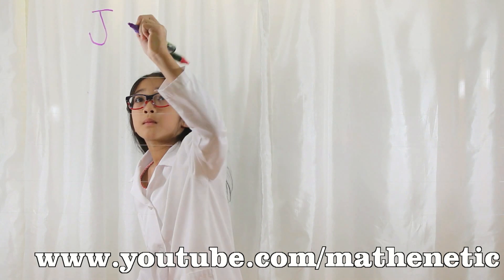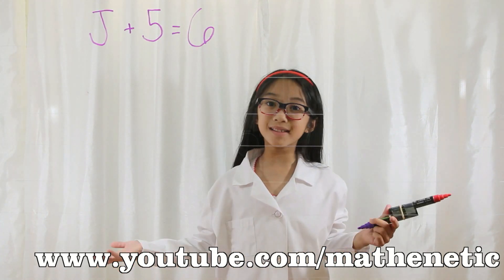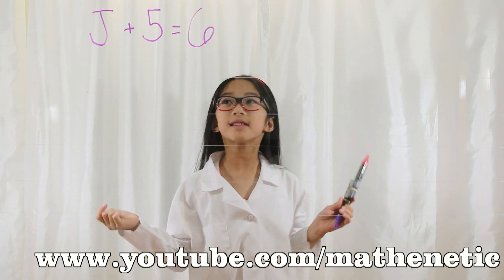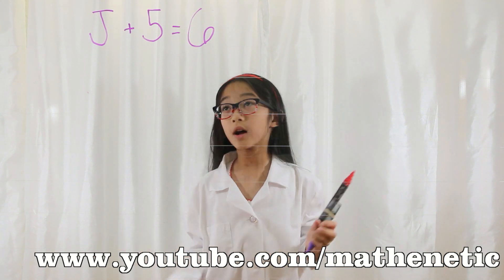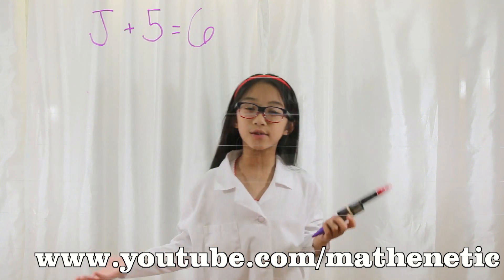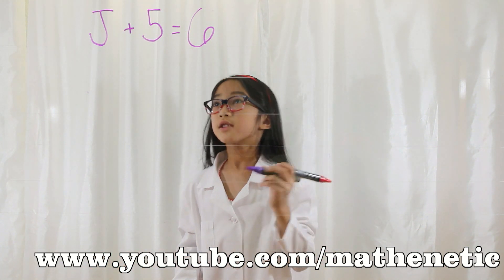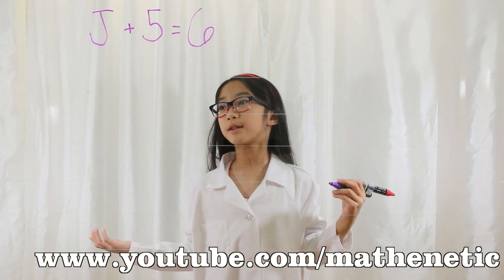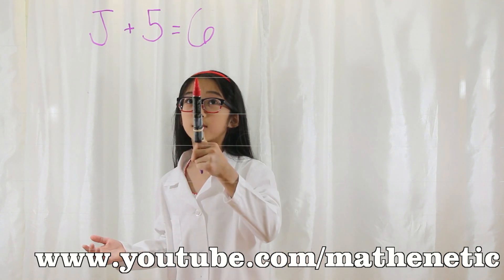How Easy to Solve Algebraic Equations Mentally by Kristel | Kristel.Tv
Mathenetic is an amazing Math Channel that everyone is talking about.  Kristel is one of the best math teachers on YouTube.

learn algebra from scratch
rearranging algebraic equations
solve algebraically for x
algebraic equations with parentheses
how to solve algebraic equations with parentheses
how to solve algebraic equations with brackets
learn algebra in an hour
simple algebra with brackets
algebraic equations 5th grade
solving algebra problems with parentheses
algebraic equations 7th grade math
algebraic equations 8th grade
algebraic equations for dummies
algebraic equations for 6th grade
how to solve algebraic equations using elimination,
simple algebra 5th grade
learn algebra at home
learn algebra for dummies
learn algebra quickly
algebraic equations order of operations
learn algebra in 20 minutes
algebraic equations for 6th graders
learn algebra from the beginning
how to solve algebraic equations using substitution
learn algebra fast and free
learn algebra in a week
algebraic equations definition
how to solve algebraic equations fractions
solve algebra division problems
how to solve algebraic equations with fractions
learn algebra in a day
simple algebra with fractions
algebraic equations for beginners
algebraic equations with division
simple algebraic proofs
learn algebra for kids
simple algebra equations with fractions
basics of algebra for kids
how to solve algebraic equations with variables on both sides
learn algebra 2 in a week
algebraic equations solver
how to solve algebraic equations grade 8
algebraic equations explained
learn algebra 1 in a week
how to solve algebraic equations grade 7
simple algebra solving for x
algebraic equations grade 9
how to learn algebra easily
learn algebra 2 in a day
simple algebra problems solving for x
algebraic equations grade 10
algebraic equations grade 6
simple algebra explained
learn algebra 1 online free
learn algebra 1 in a day
why do we learn algebra
solve algebraic equations online
algebraic equations grade 5
how to learn algebra 2 fast
how to solve algebraic equations with x and y
learn algebra 2 fast
how to learn algebra 1 fast
learn algebra 1 fast
learn algebra for class 6
learning the basics of algebra
algebraic equations using fractions
algebraic equations class 7
simple algebra lessons
learn algebra on youtube
learn algebra year 7
simple algebra grade 5
simple algebra youtube
algebraic equations youtube
algebraic equations for grade 6
basic algebra solve for x
simple algebra questions and answers
solve algebraic equation with two variables
how to solve algebraic equations with two variables

Life Hacks for Math | Basics of Algebra | Mental Steps to Solve Algebraic Equations by Kristel